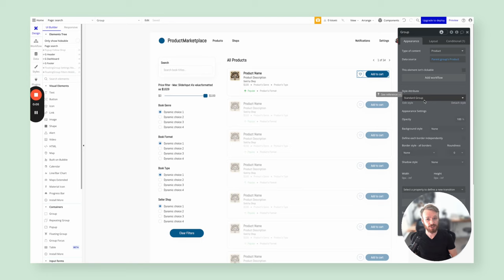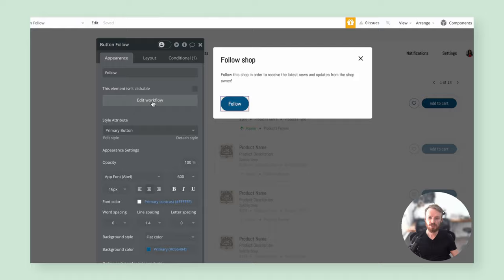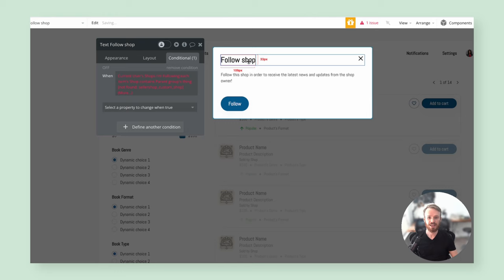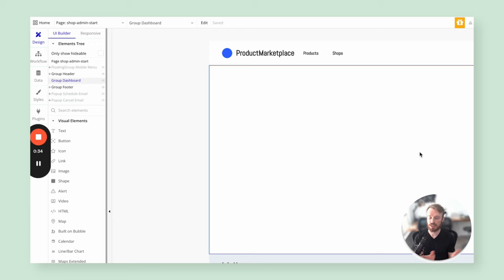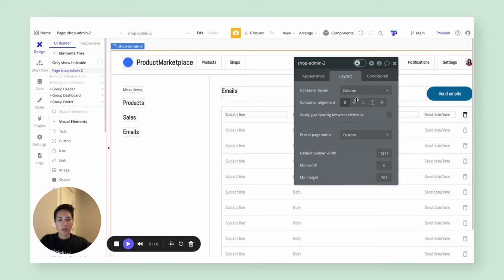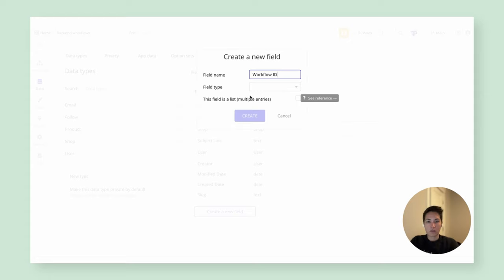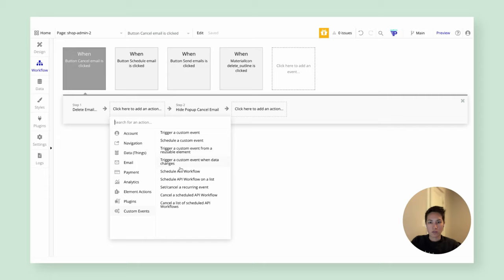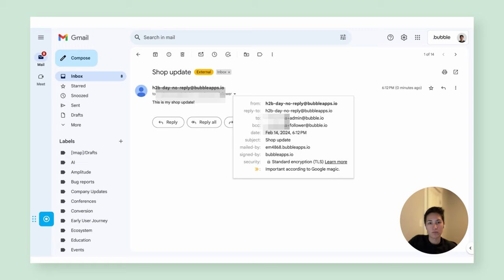How to Enhance your Bubble Marketplace: Backend Upgrades (feat. Developers Maria Posa & John Carter)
Take your marketplace app to the next level with backend email features!

This is the fourth session of Bubble’s virtual How to Build Day 2024, and it picks up where the third session (with Allen Yang) left off. You’ll create a business management page to display and schedule automated emails to your customers, led by internal Bubble Developers Maria Posa and John Carter. This session includes live Q&A.

Instructor: Maria Posa & John Carter
Moderator: Nicole Zhang

0:08 - Introduction
2:14 - (1/7) Update database structure
3:38 - (2/7) Build “Follow” functionality
9:12 - (3/7) Set up Shop Admin page
11:32 - (4/7) Creation & deletion of emails
14:12 - (5/7) Backend workflows - scheduling/sending emails
17:44 - (6/7) Backend workflows - canceling emails
18:50 - (7/7) Final testing & Logs tab
21:34 - Q/A with Maria & John

Explore John and Maria’s marketplace expansion and backend functionality (which continues an original marketplace build by Allen Yang) for yourself by visiting the read-only editor of their app: